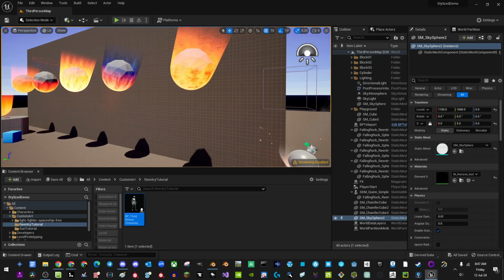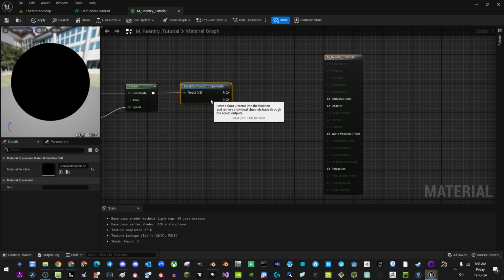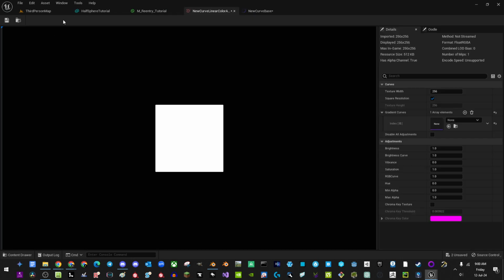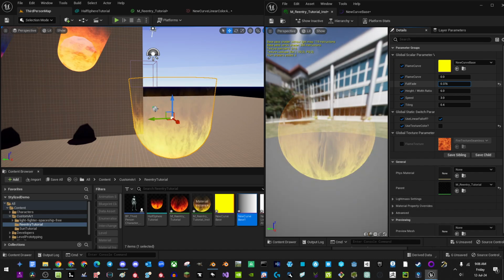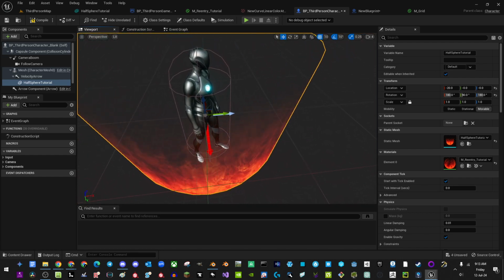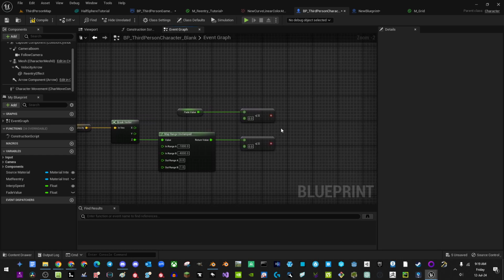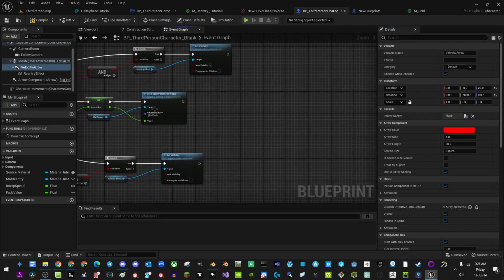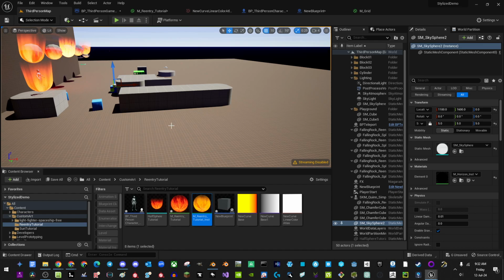Unreal Reentry Effect Tutorial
In this video we go over a basic version of a reentry effect you can use on your characters or objects in Unreal Engine.

Note: The depth fade actually works really well. You can multiply it with the opacity before the full fade to get a nice blend. If you set it pretty high [like 2000] you can remove the interp nodes in the player BP.

Chapters:
00:00 Intro
00:50 Making The Sphere
03:56 Making The Material
15:52 Customizing The Material
21:08 Creating The Teleport Box
24:21 Implementing The Material